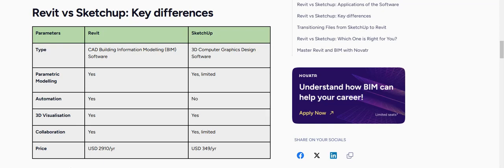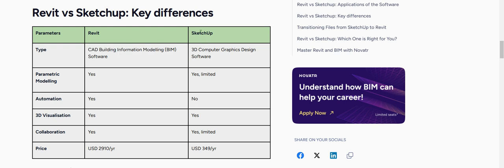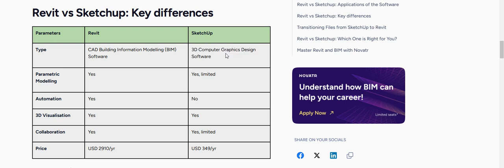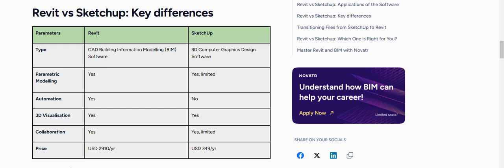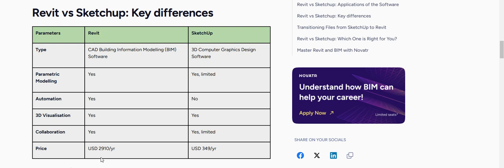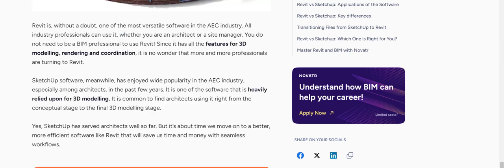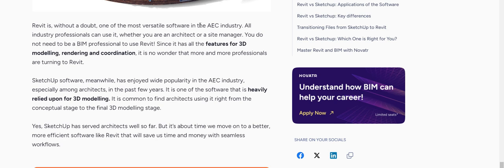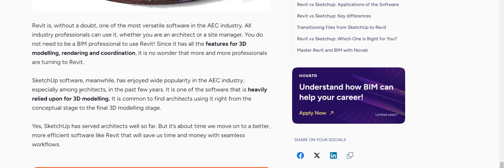SketchUp Vs Autodesk Revit : Best 3d Designer Tool? (2025)